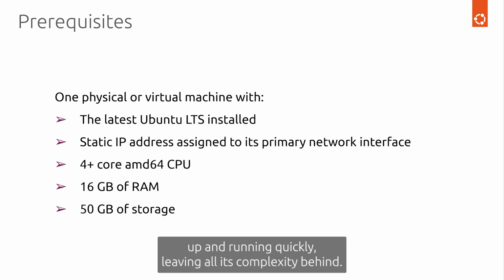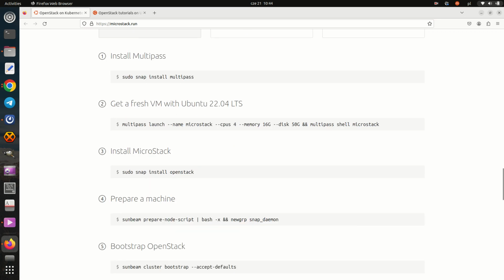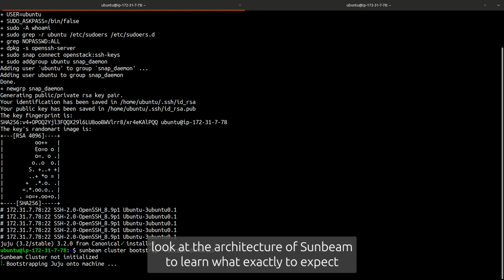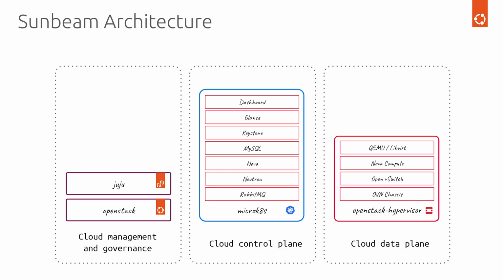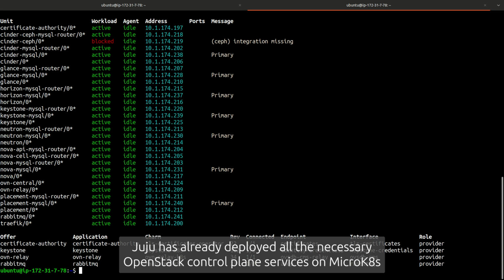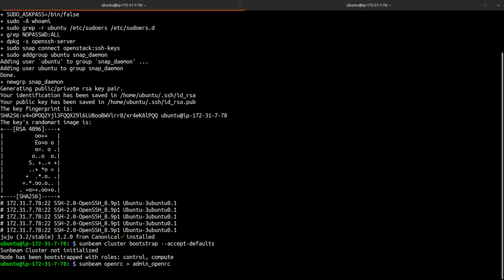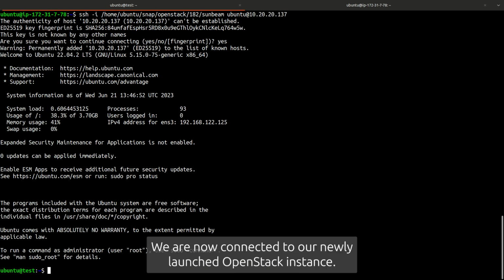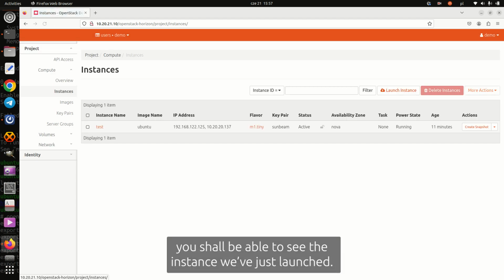How to Install OpenStack in five simple steps | OpenStack tutorial for beginners | Ubuntu LTS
In this video you will learn how to Install OpenStack in five simple steps.

Looking for an easy OpenStack installation tutorial for beginners?
Break the ice with OpenStack today by watching this video.

You will only need one physical or virtual machine with:
1) The latest Ubuntu LTS installed,
2) Static IP address assigned to its primary network interface,
3) OpenSSH server installed and configured,
4) 4+ core amd64 CPU,
5) 16 GB of RAM,
6) 50 GB of SSD storage.

Get OpenStack up and running in under an hour by running five simple commands:

$ sudo snap install openstack
$ sunbeam prepare-node-script | bash -x && newgrp snap_daemon
$ sunbeam cluster bootstrap --accept-defaults
$ sunbeam configure --accept-defaults --openrc demo-openrc
$ sunbeam launch ubuntu -n test

Want to learn more about OpenStack, download our OpenStack for Beginners ebook

And follow our social accounts